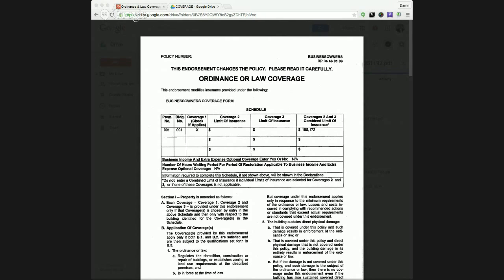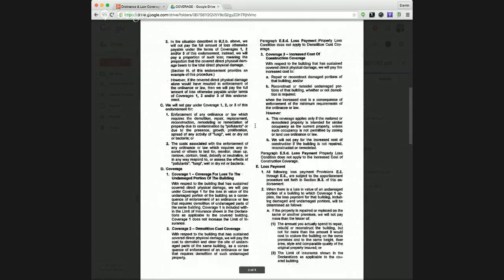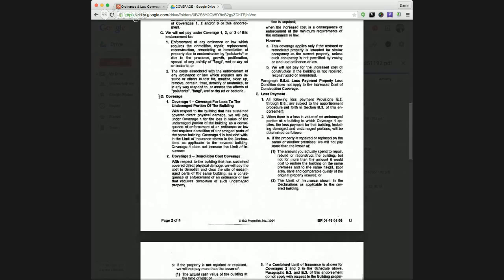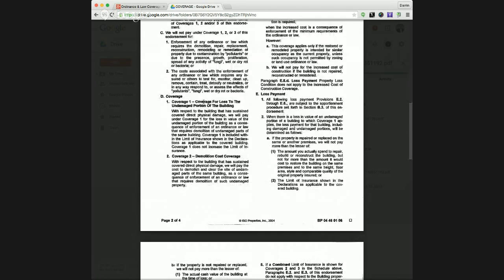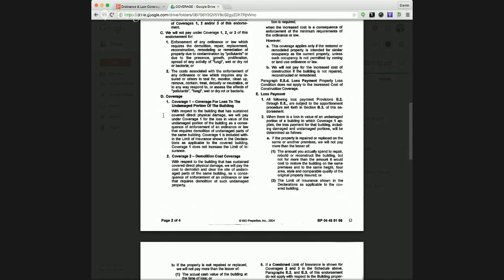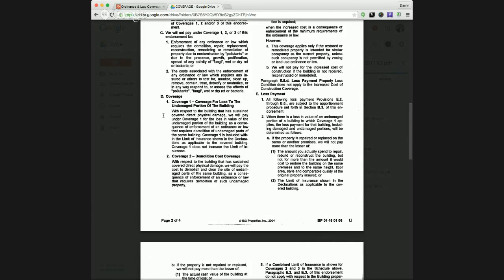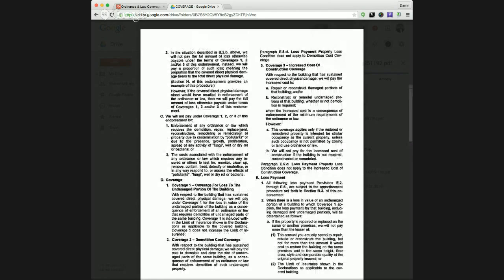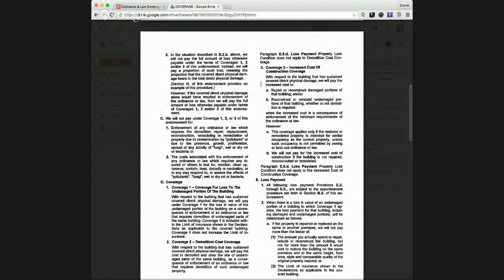Ordinance & Law Coverage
Quick 1 2 3 of Ordinance & Law Coverage for Commercial Property.  A MUST for any property older than a few years.